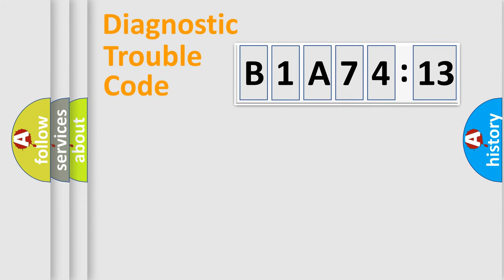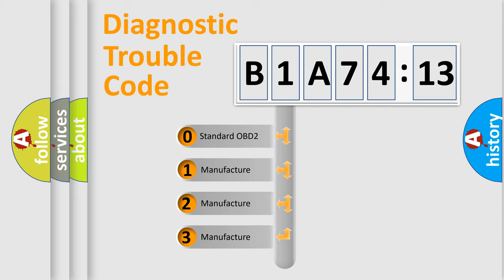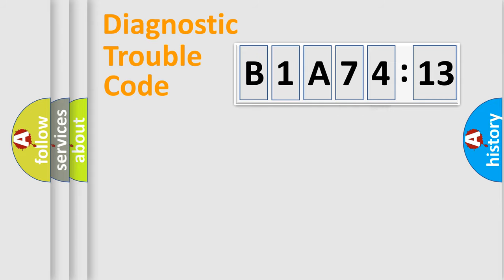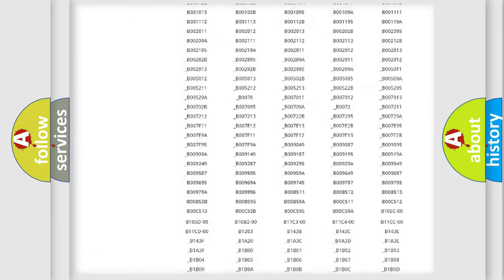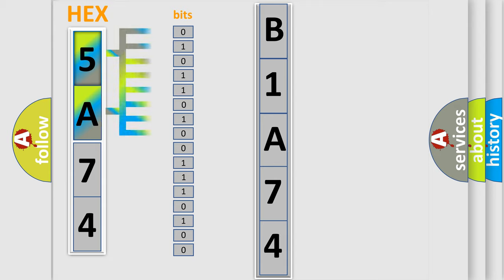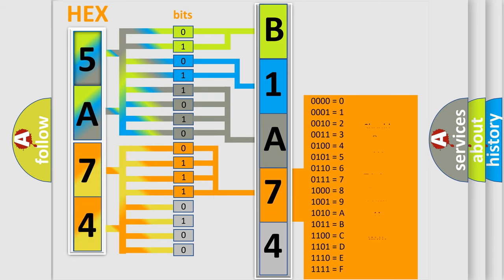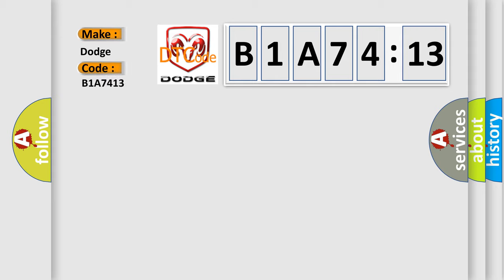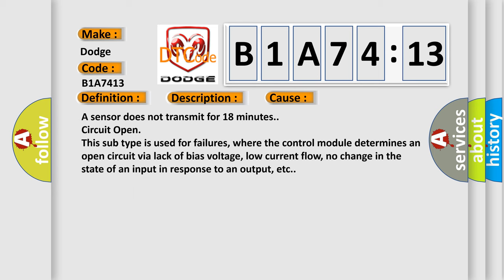DTC Dodge B1A74-13 Short Explanation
Contents:
0:21 Basic DTC analysis according to OBD2 protocol standard.
1:48 Insight into programming
2:58 A diagnostically understandable description of the Diagnostic Trouble Code
3:05 Basic error definition

Make:
Dodge
Code:
B1A74 13
Definition:
Right Rear Low Tire Pressure Sensor
Description:
Cause:
A sensor does not transmit for 18 minutes.
Failure Type:
Circuit Open